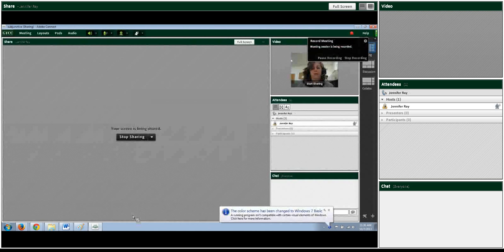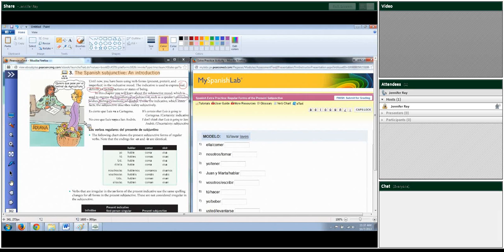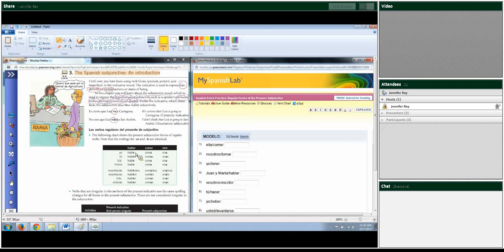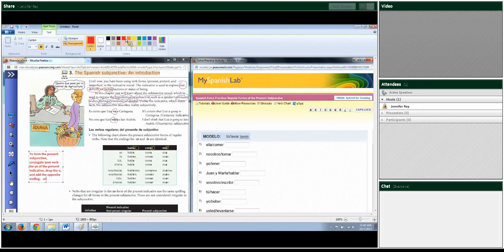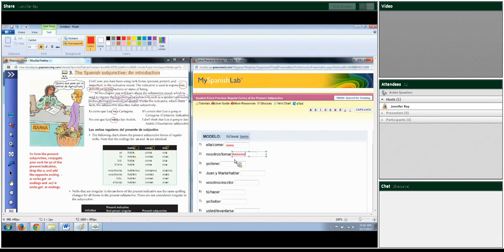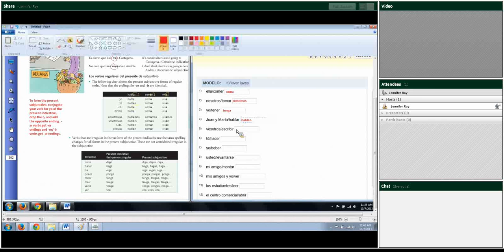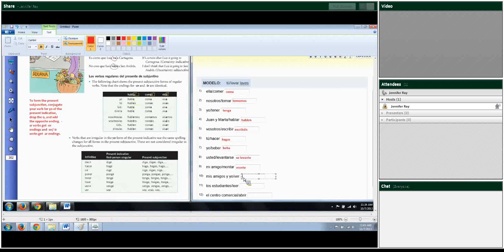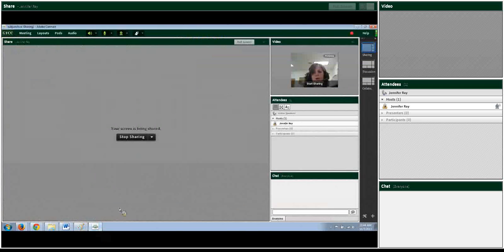Present subjunctive part 1